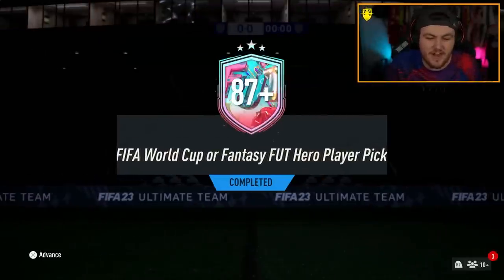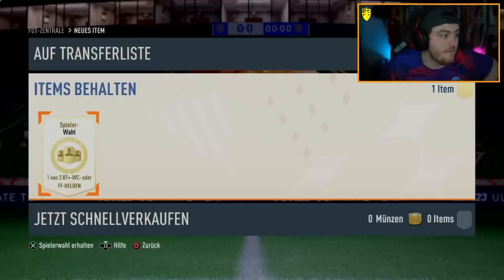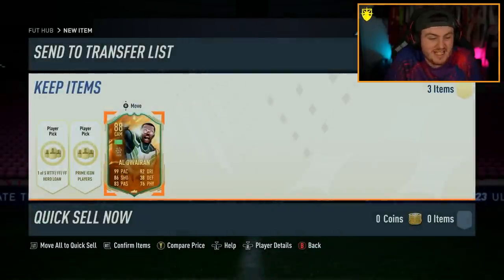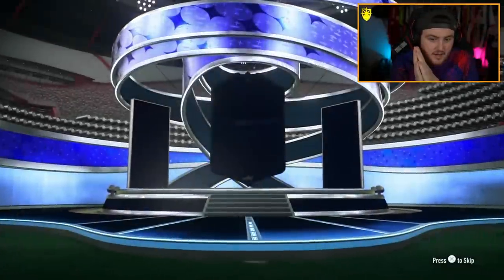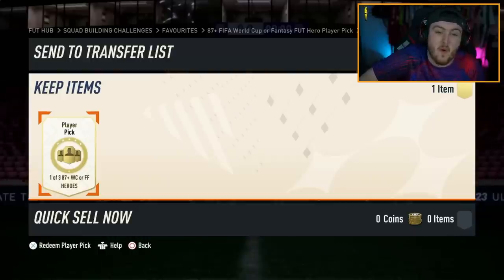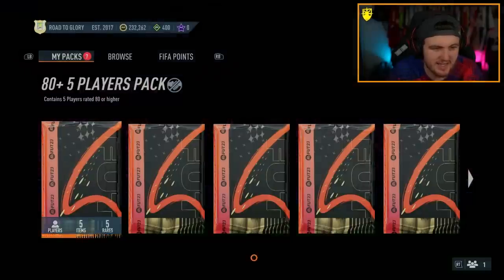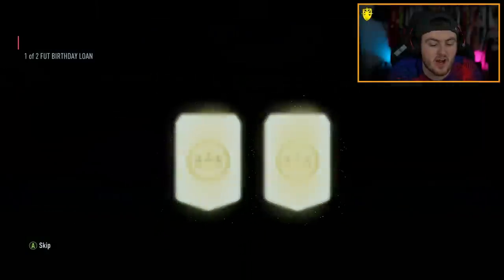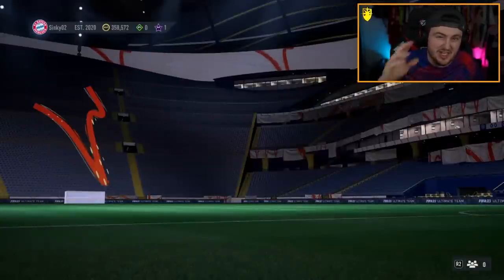30x 87+ FUT FANTASY OR WORLD CUP HERO PLAYER PICKS! FIFA23 ULTIMATE TEAM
Fifa 23, Ultimate team, Fut Fantasy Heroes player pick, FUT Fantasy or world cup hero player pick, 87+ FF Hero or WC hero player pick, 87+ Hero player pick, insane pack opening